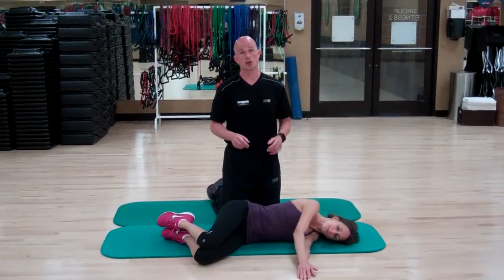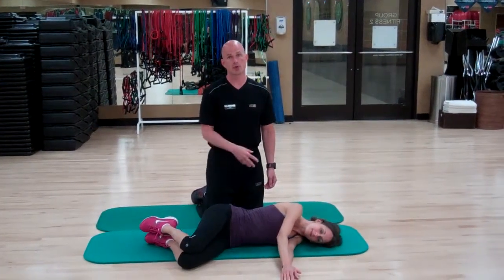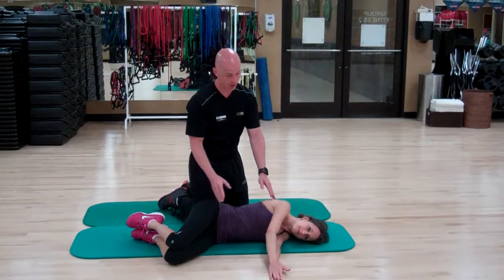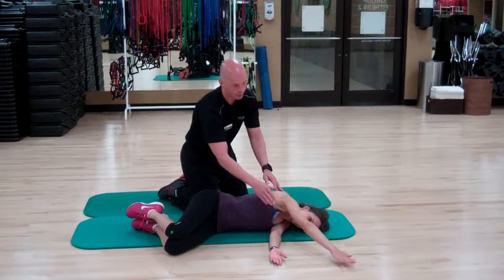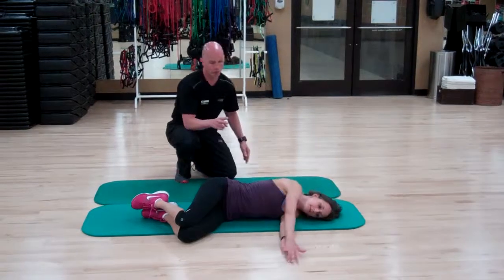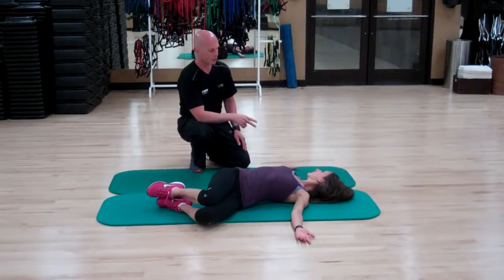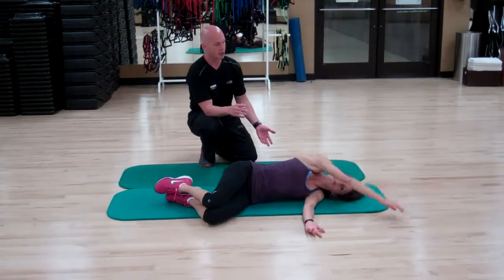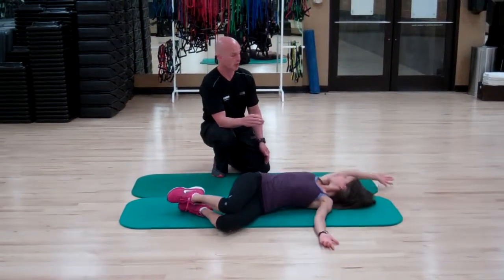Dynamic Side Lying Clock